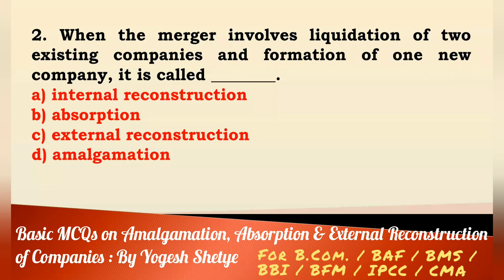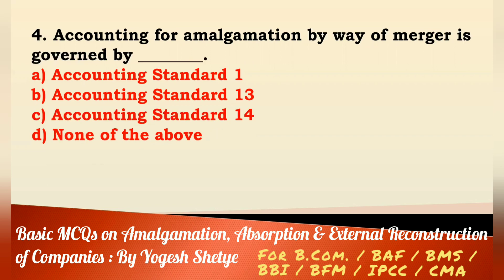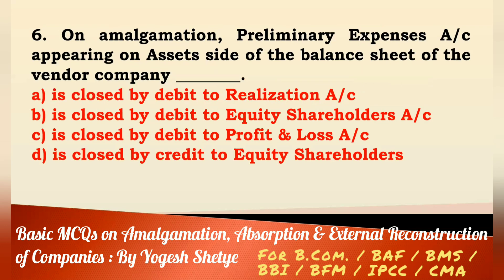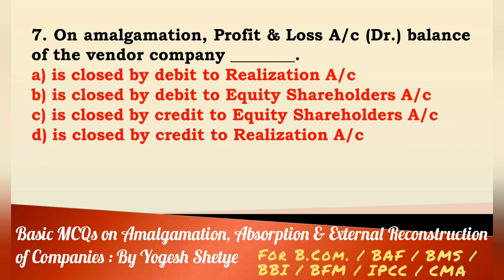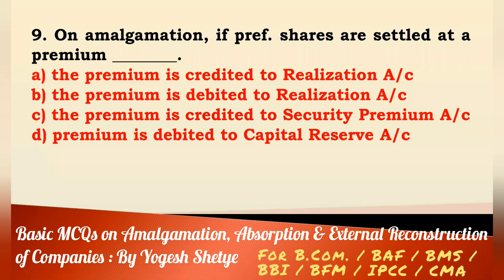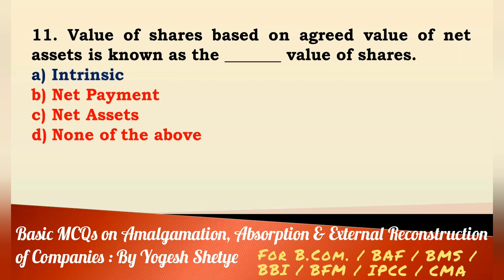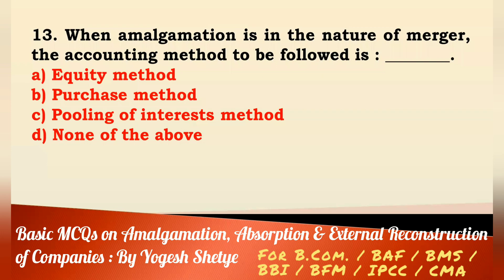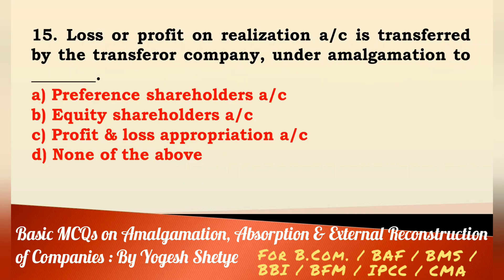Amalgamation, Absorption & External Reconstruction of Companies (Part - 1)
Hello friends in today's video I will discuss some important MCQs of Amalgamation, Absorption & External Reconstruction of Companies - Financial Accounting which will help you to clear your basics.

Basic MCQs on Underwriting of Shares & Debentures (Part - 2) Link :